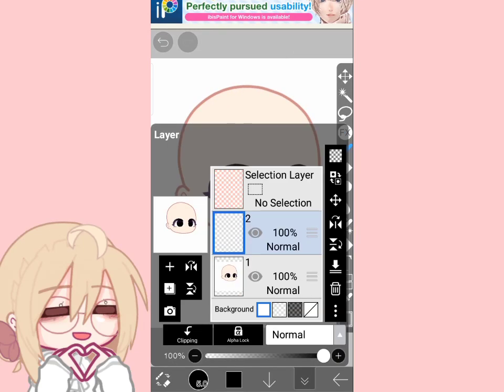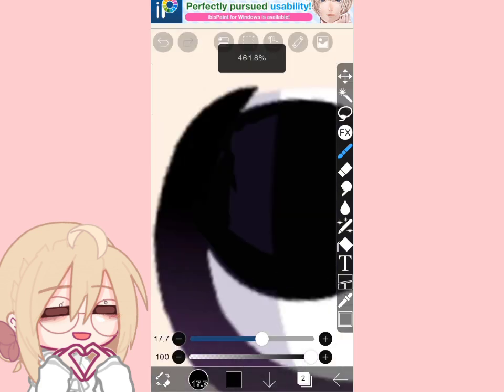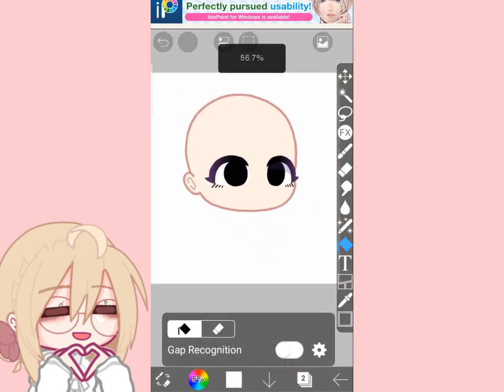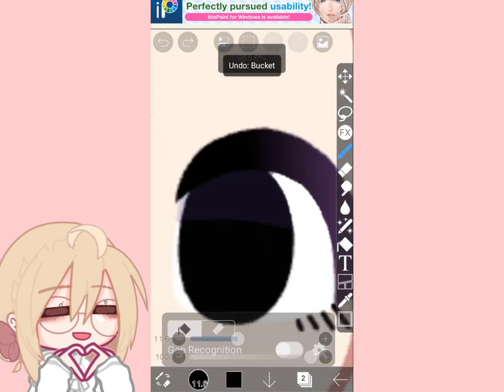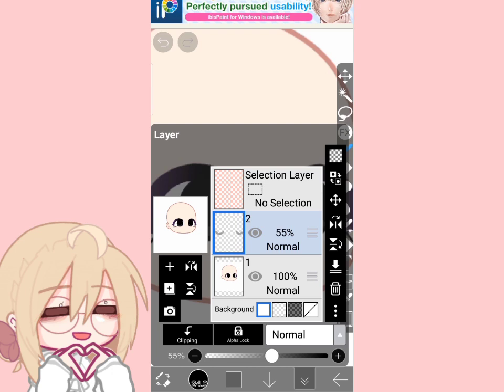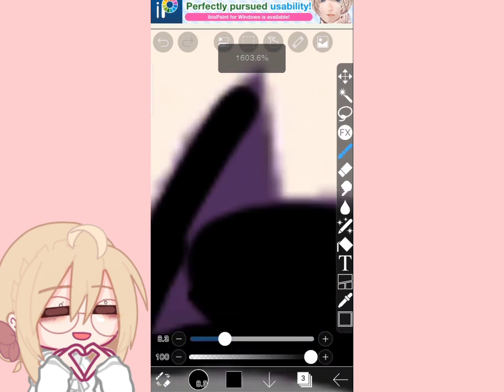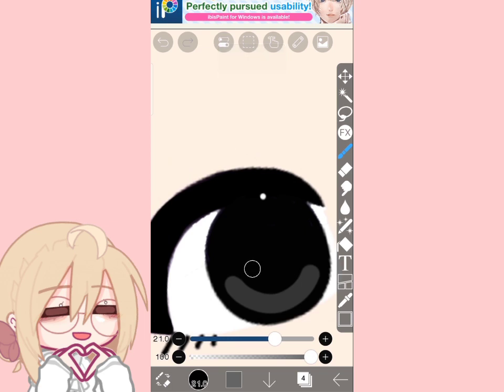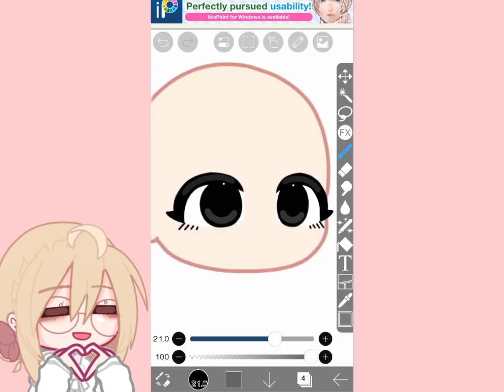💖|| Black eye shading tutorial !!💖✨|| *Voice over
💖Simple black eye shading tutorial!!💖
*the voice in video is not my original voice, there's an effect!! 😥😥